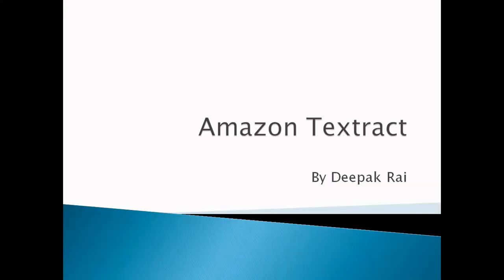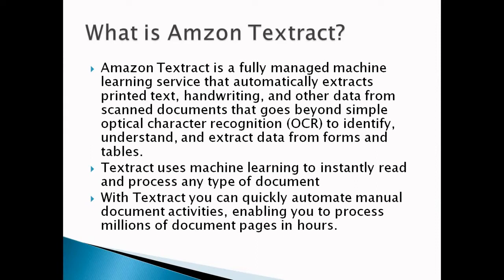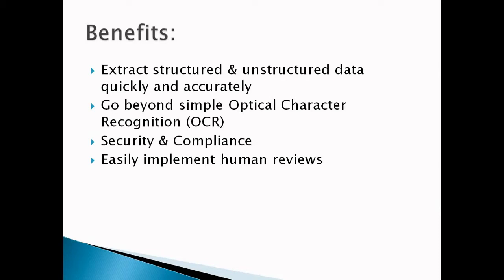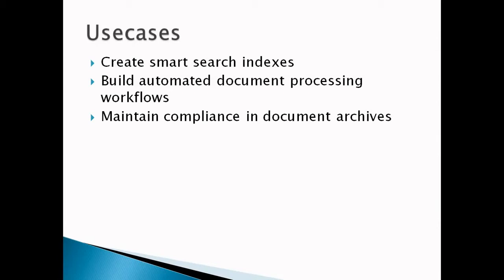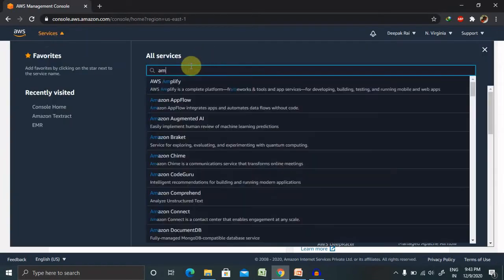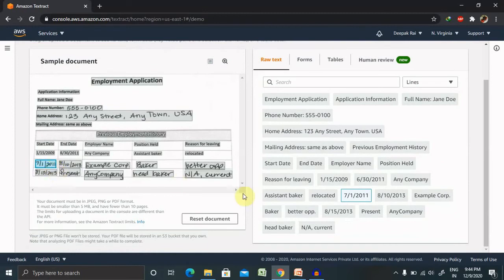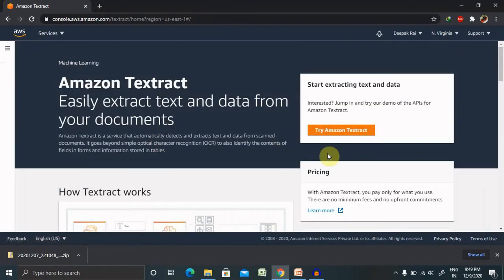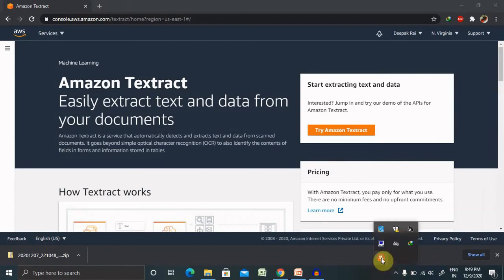What is Amazon Textract - Extracting Text, Table and scanned documents| AWS Tutorial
What is Amzon Textract?
1. Amazon Textract is a fully managed machine learning service that automatically extracts printed text, handwriting, and other data from scanned documents that goes beyond simple optical character recognition (OCR) to identify, understand, and extract data from forms and tables.
2. Textract uses machine learning to instantly read and process any type of document
3. With Textract you can quickly automate manual document activities, enabling you to process millions of document pages in hours.

Benefits:
1. Extract structured & unstructured data quickly and accurately
2. Go beyond simple Optical Character Recognition (OCR)
3. Security & Compliance
4. Easily implement human reviews

Watch complete session for  more  detail.